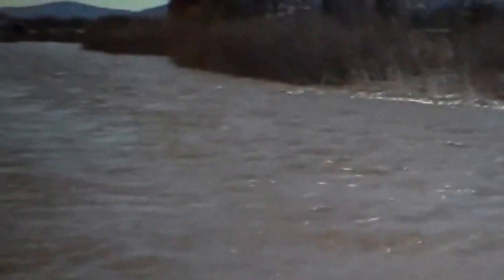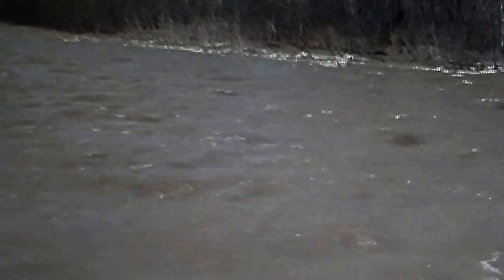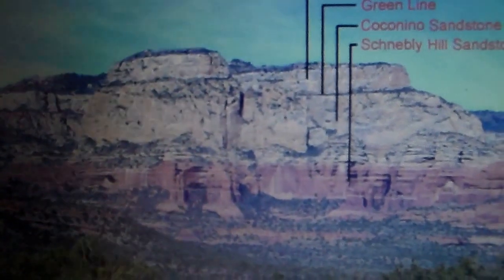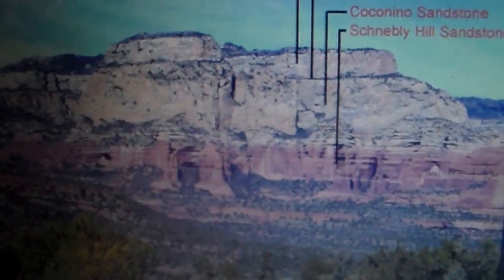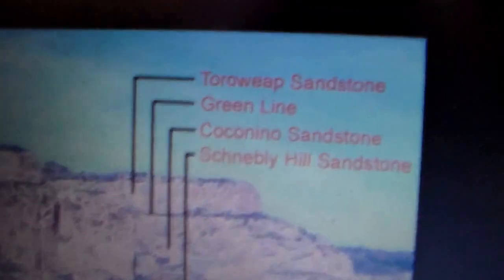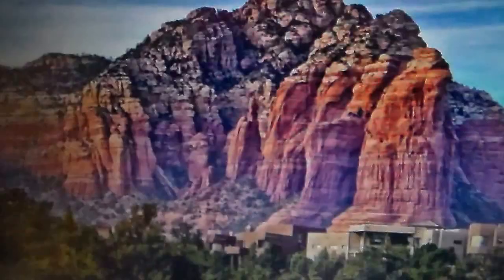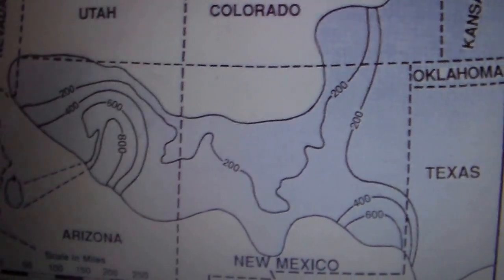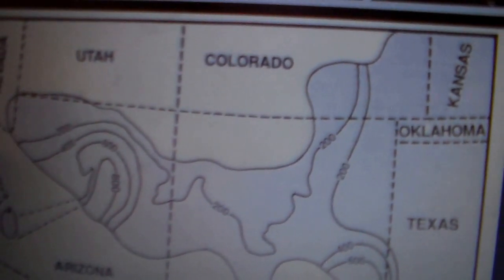Experiment & Observations of Geology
I perform an experiment in sedimentation that proves sedimentary rock strata is deposited in hours and days NOT months, or years, or millions of years.

And I show you geologic formations which prove that were formed by rapidly moving water in a short time. And these are never created over long periods of time.